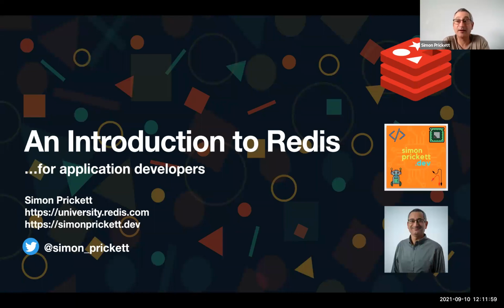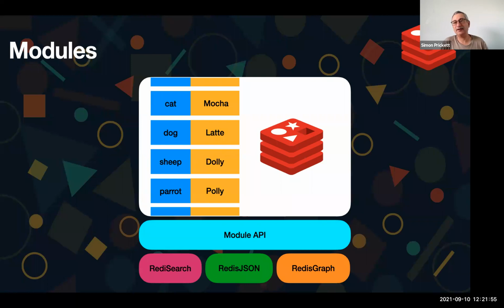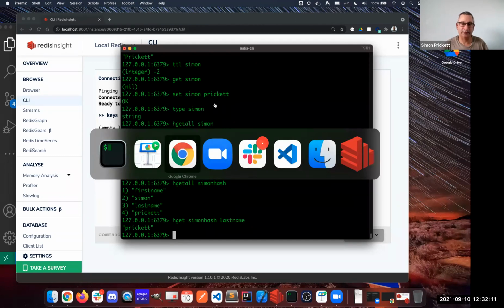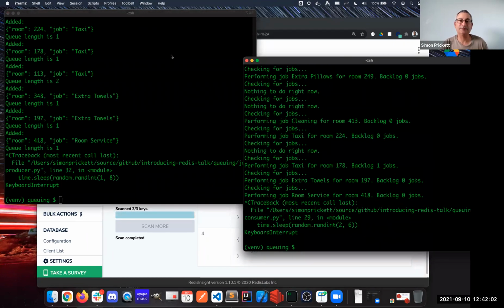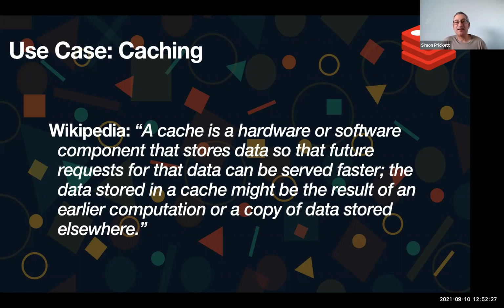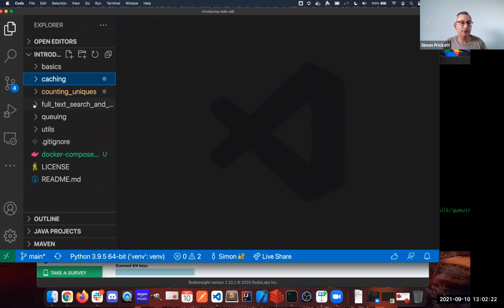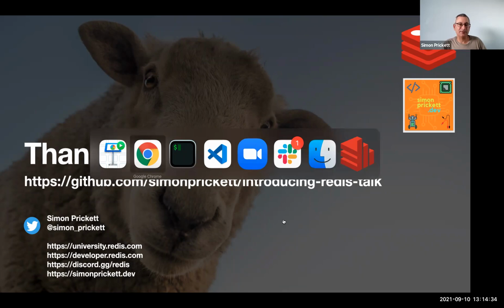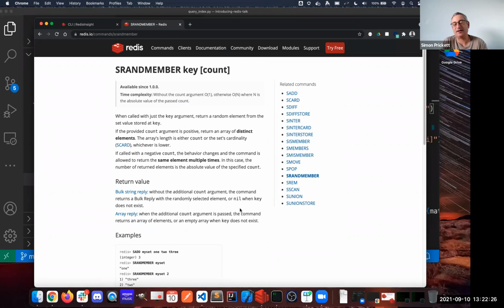Introduction to Redis for Application Developers – Simon Prickett – Lunch & Learn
Often thought of as a cache, there’s so much more to Redis. Simon shows you how to add Redis to your stack to improve performance, synchronize communications between distributed systems and even save you from writing lots of code. We’ll look at concrete use cases written in Python, JavaScript (Node.js) and Java. This is an introductory session suitable for coders of all levels. No previous knowledge of Redis is required.

Simon is currently working as the Developer Advocacy Manager for Redis where he leads a team that develops course materials and accompanying example applications, videos and blogs for our online Redis University courses. He is the principal teacher for the Redis for JavaScript (Node.js) Developers course, and have also contributed to the Redis Streams and Redis for Java Developers courses. Outside of his day job, Simon enjoys tinkering with Raspberry Pi and Arduino single board computers and building hardware projects with them.

Talk recorded on 10 September 2021 as part of Virtual Coffee's Lunch & Learn series.